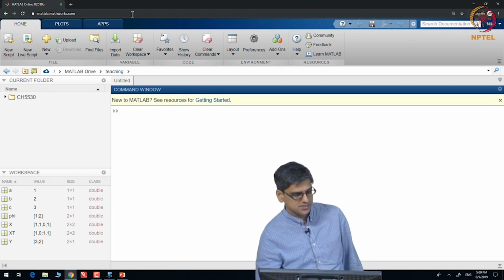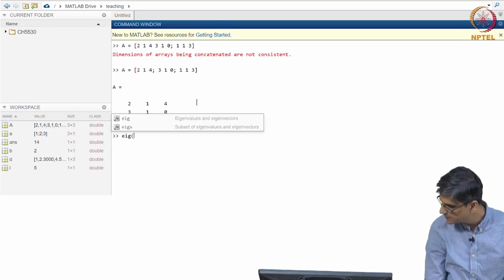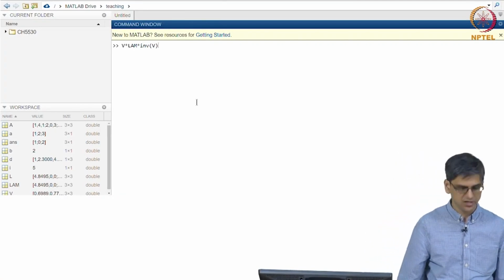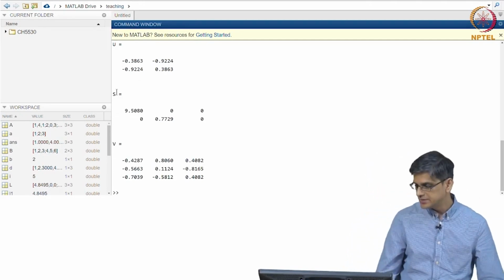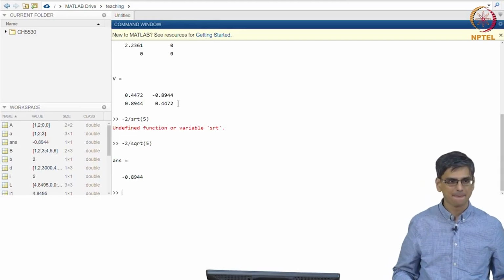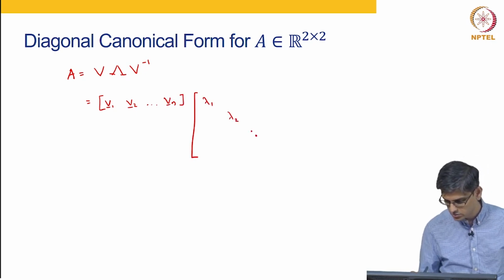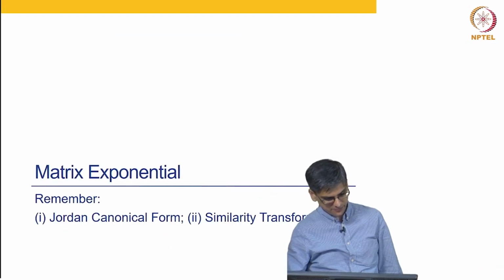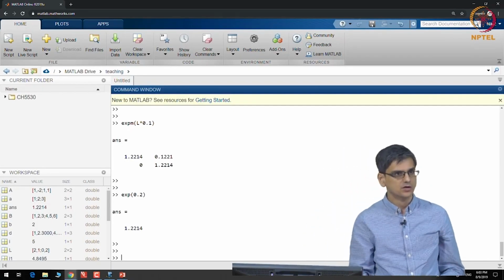Eigenvalue Decomposition and Tutorial